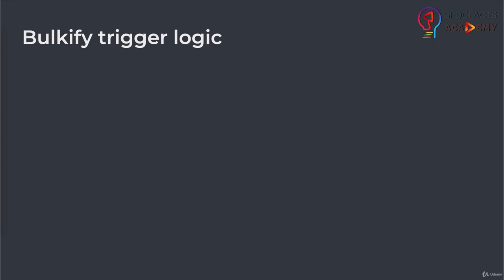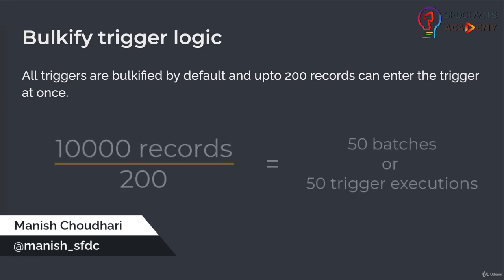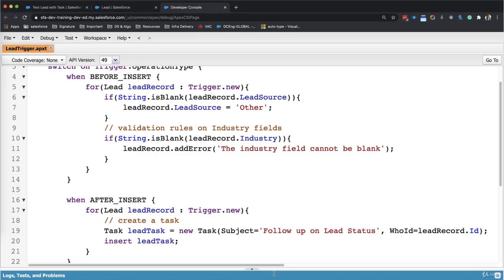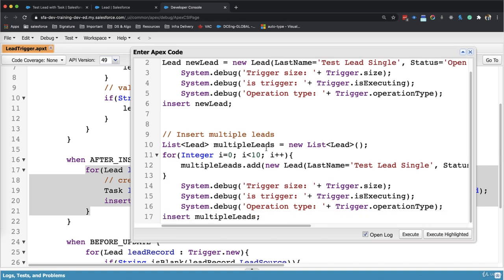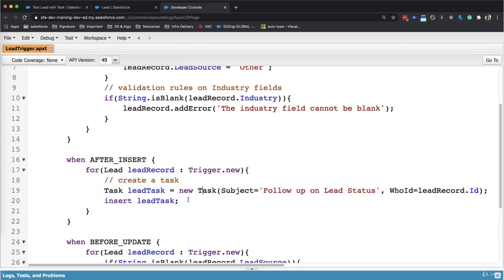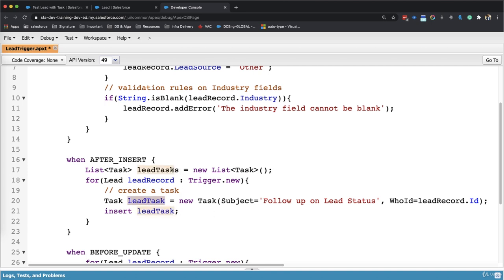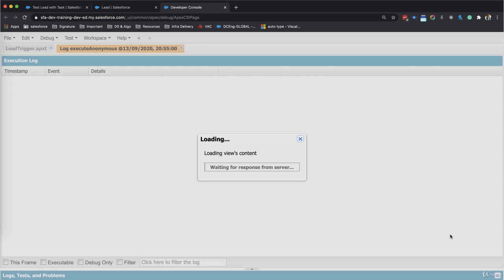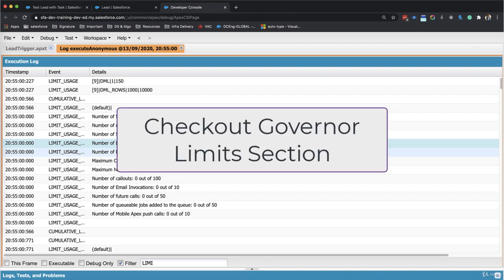14 Bulkification of Trigger Logic